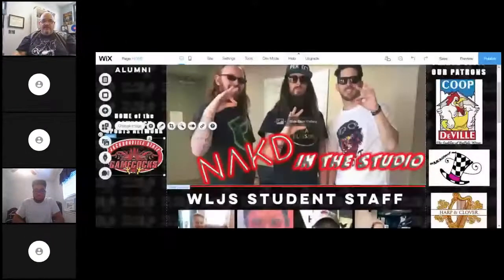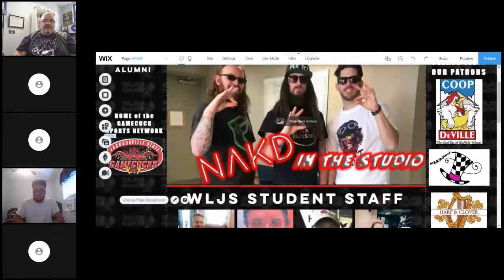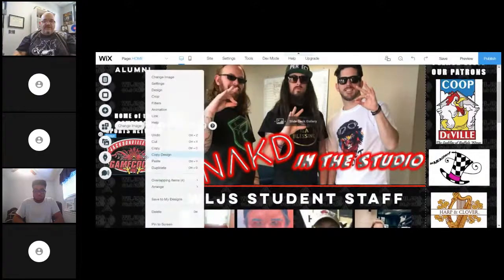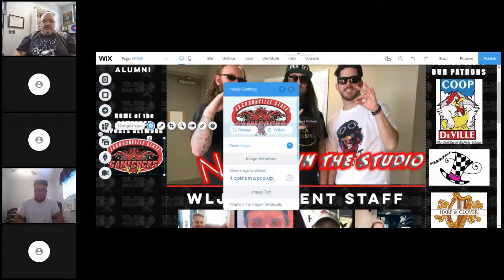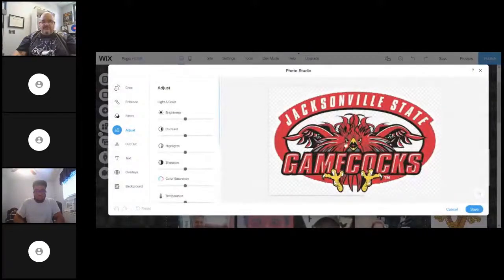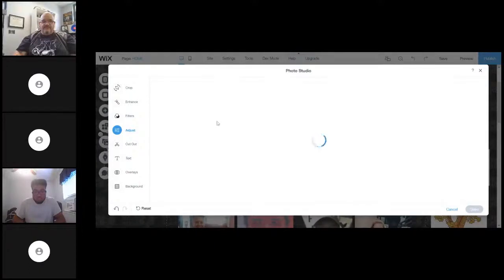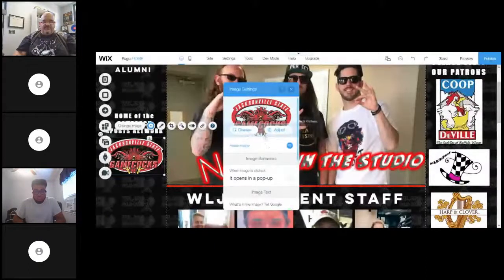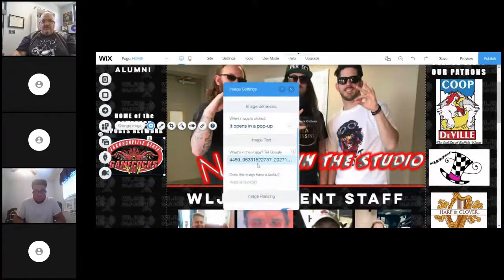Chapter 8 & 9